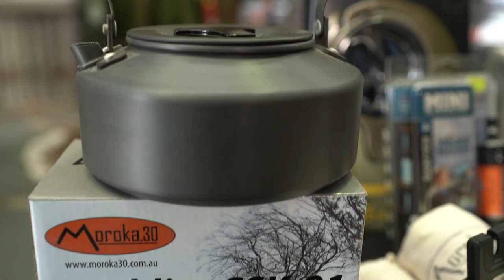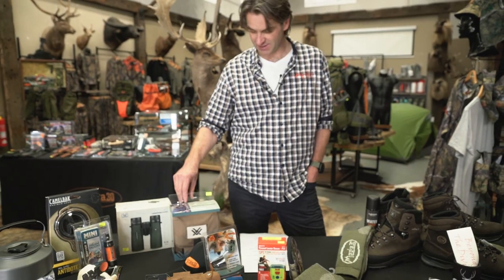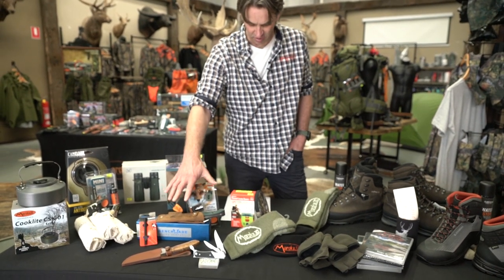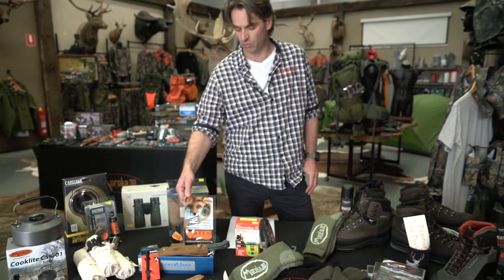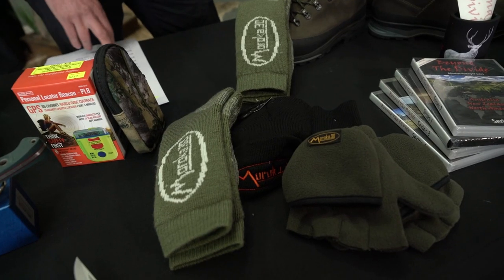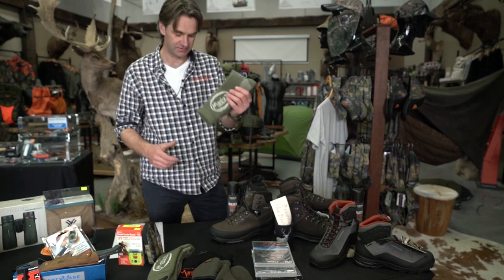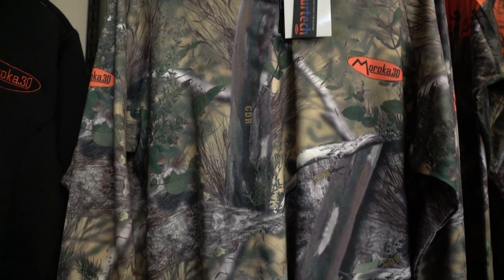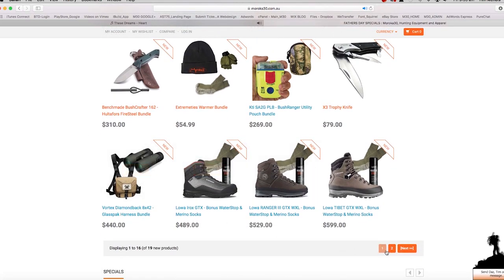Fathers Day Specials 2018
Great range of special deals available in-store and online, with something to suit every Dad this Father's Day.